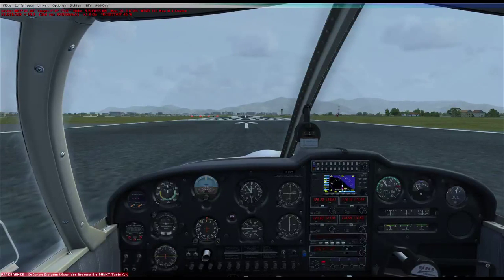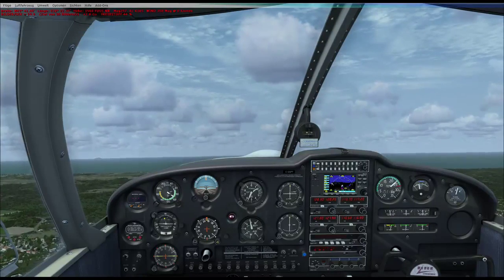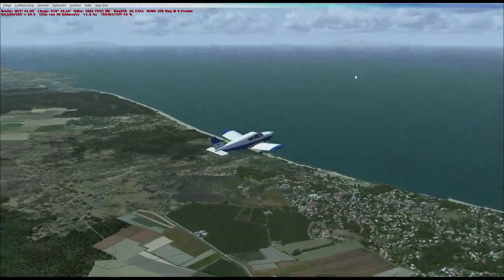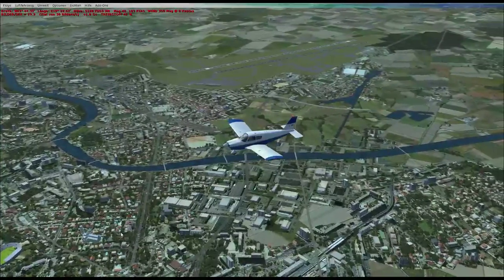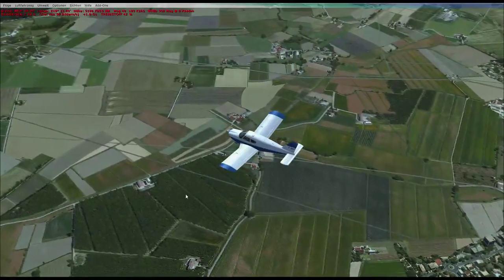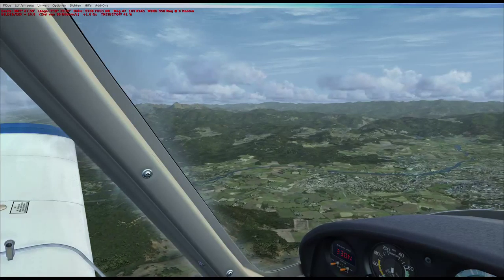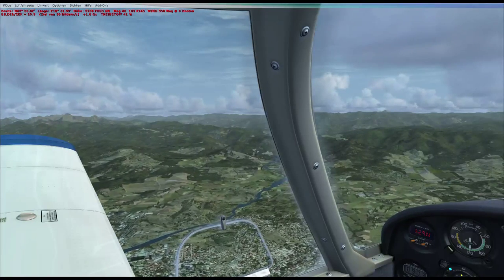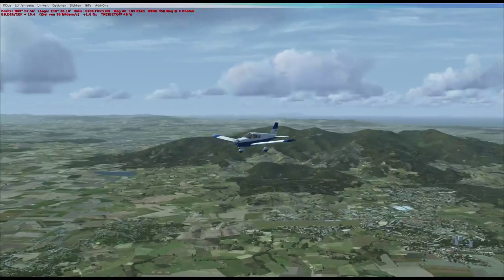Let's Fly! Livestream ORBX openLC Europe Showcase - Tuscany